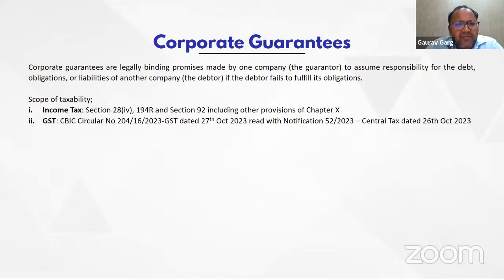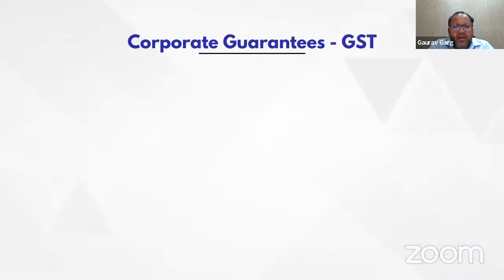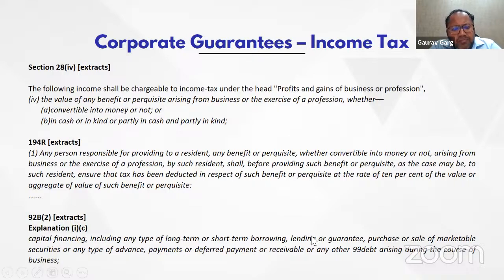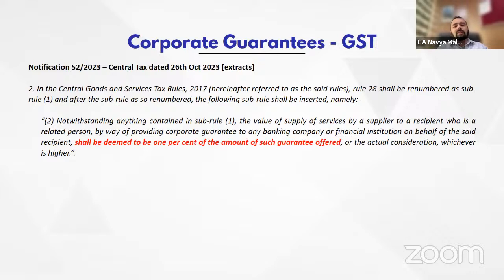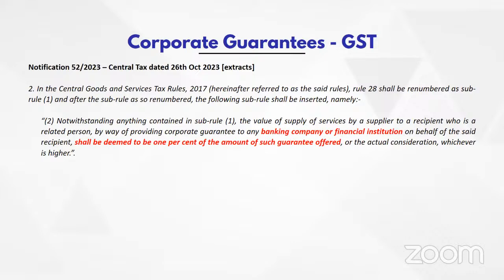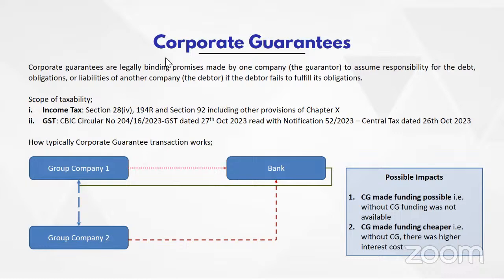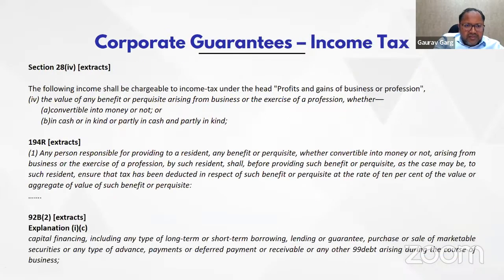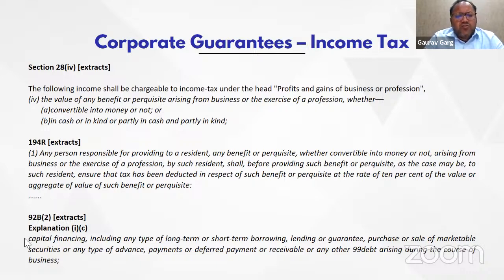Corporate Guarantee - Intricacies in Income Tax & GST